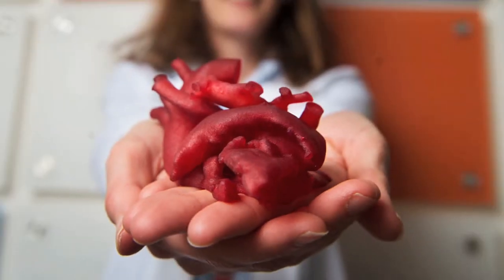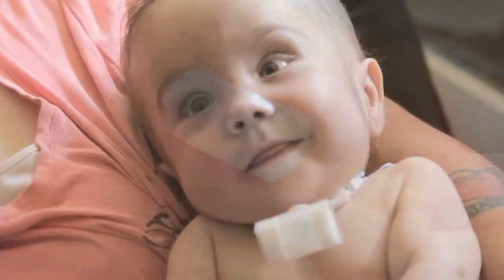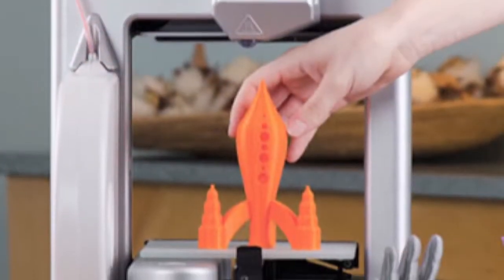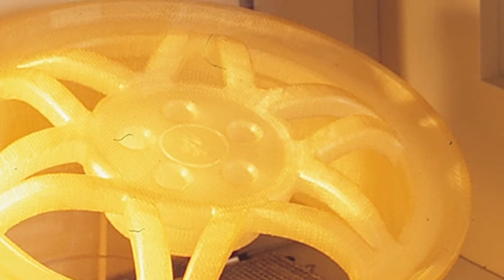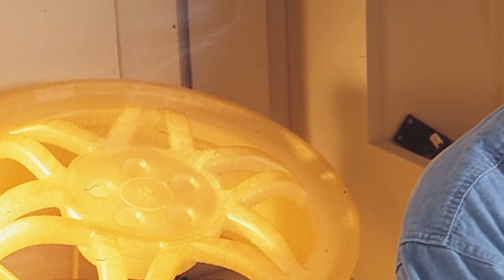Pioneering 3D Printing: The Chuck Hull Story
Charles Hull is the inventor of stereolithography, the first commercial rapid prototyping technology commonly known as 3D printing. The earliest applications were in research and development labs and tool rooms, but today 3D printing applications are seemingly endless. The technique has been used to create anything from sports shoes, aircraft components, and artificial limbs to artwork, musical instruments, and clothing. To learn more about Hull, visit invent.org!